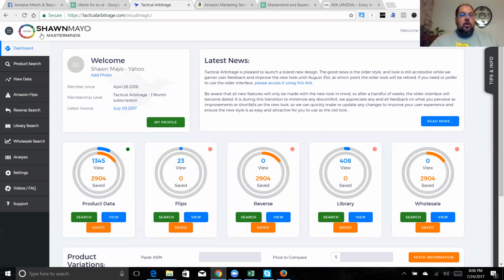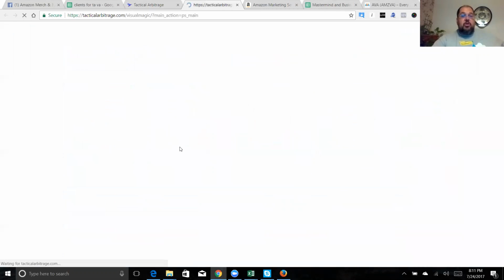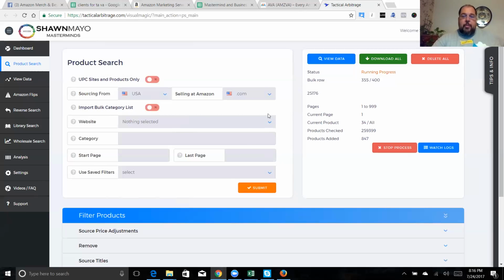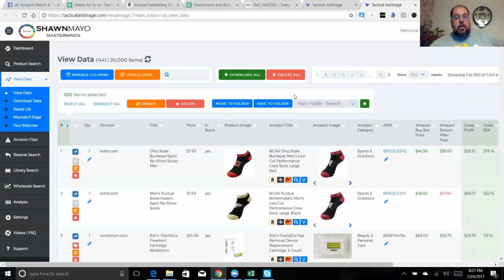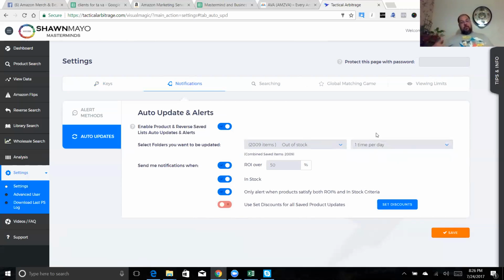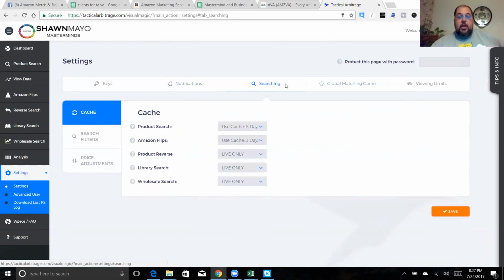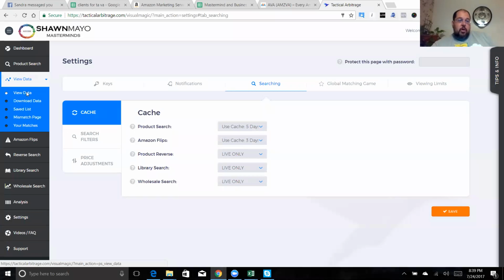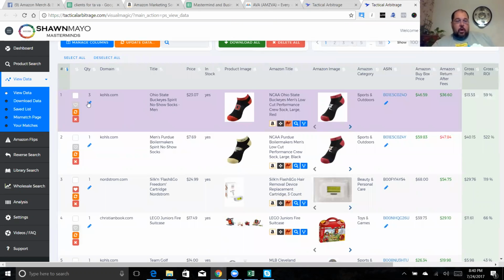LIVE Coaching on Tactical Arbitrage 2.0 w/Shawn Mayo - Selling Online Amazon FBA Business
Welcome to the replay of one of our LIVE member webinars. In tonight's webinar we discuss the new Tactical Arbitrage 2.0.

We share our screen and walk you through some of the new features and answer LIVE questions regarding the tool and how to implement it.